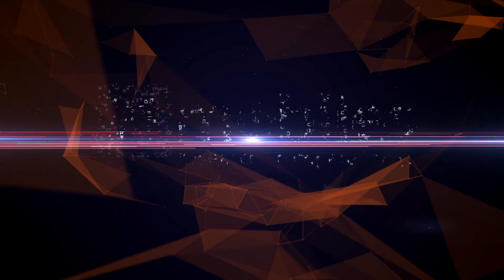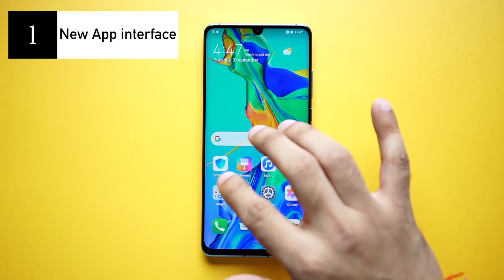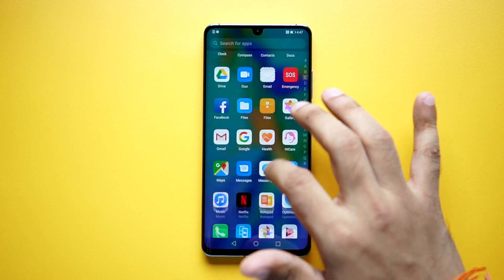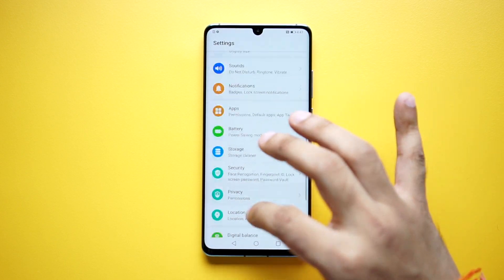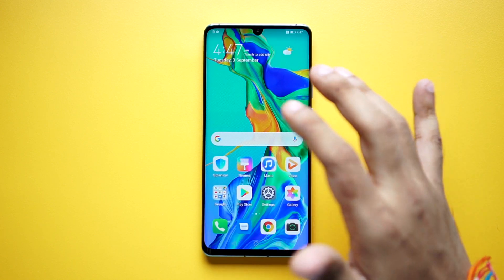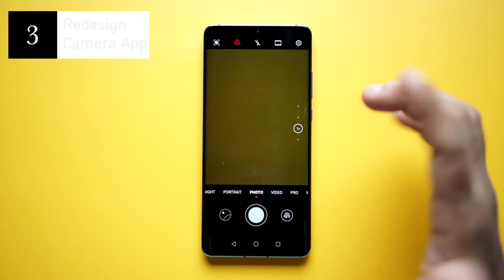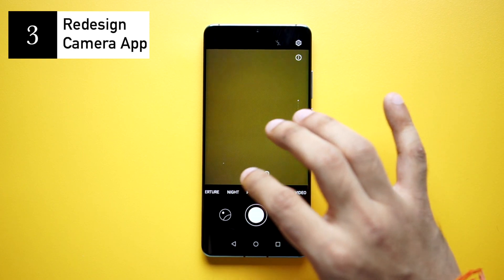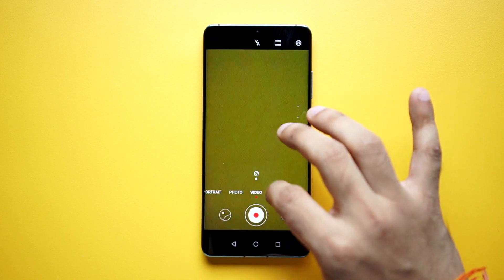EMUI 10 Update, Features, Demo: Huawei P30 Pro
About Us:
91mobiles.com is the largest gadget research site in India that provides tools, reviews & rich content to help people decide which gadget best suits their needs. The platform also helps users to find best prices/offers for the gadgets.